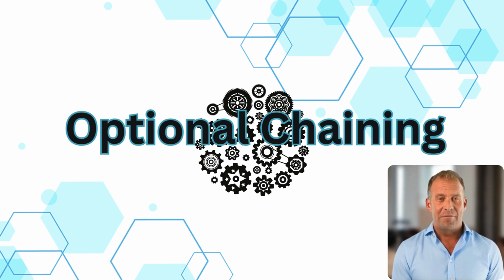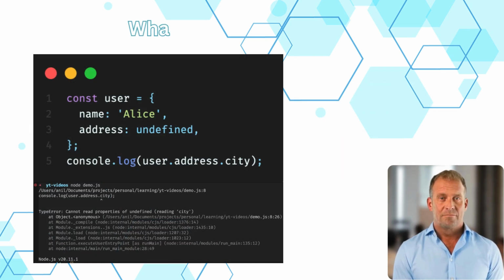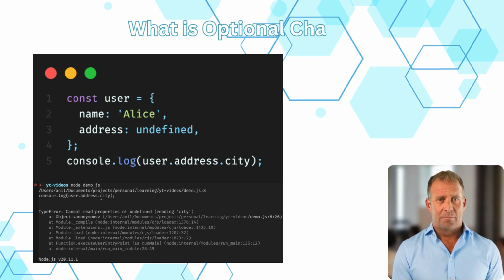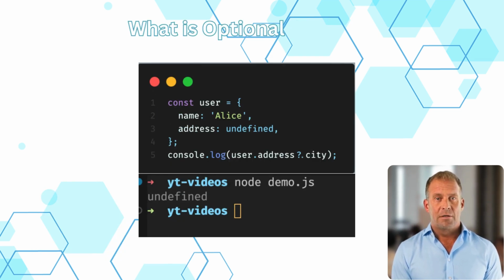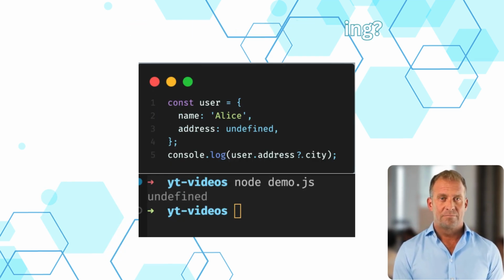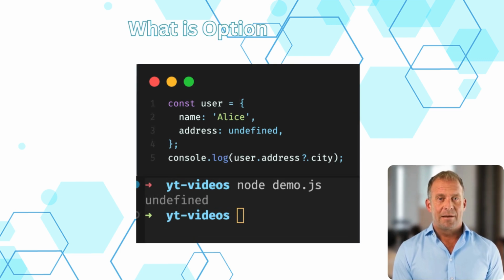JavaScript Optional Chaining Explained in 1 Minute!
Learn how to use JavaScript's optional chaining (?.) in just 1 minute! This quick and powerful coding trick saves you from annoying undefined errors when accessing nested object properties. Perfect for beginners and pros alike, this tutorial explains how optional chaining works with real-life examples.
🚀 Key Points Covered:

What is optional chaining?
How it prevents errors.
Practical code example.